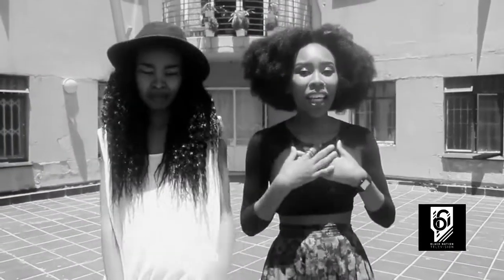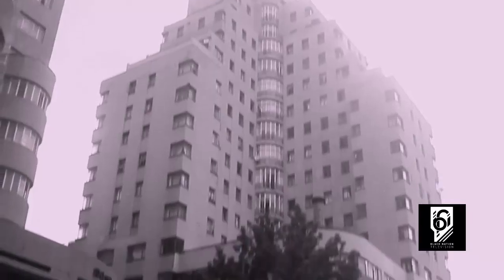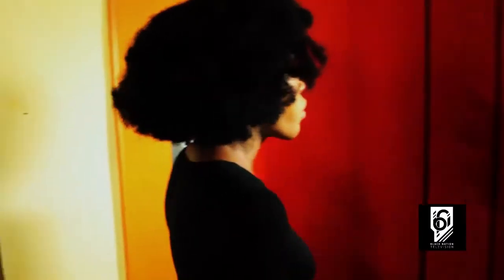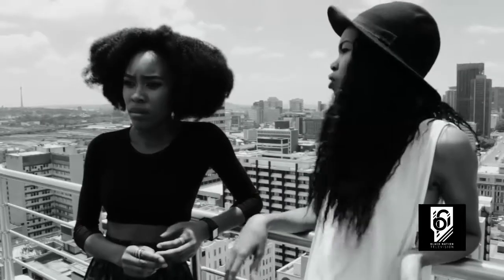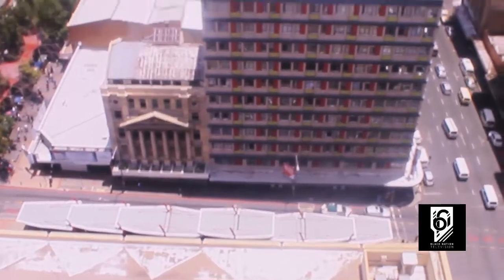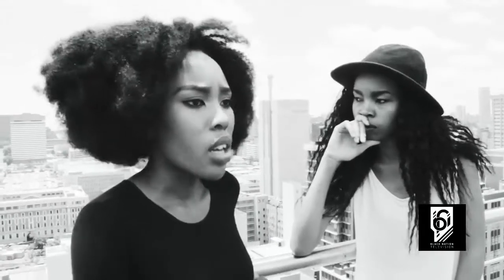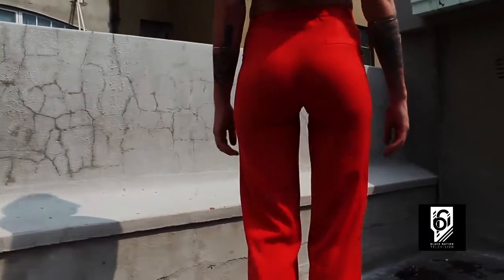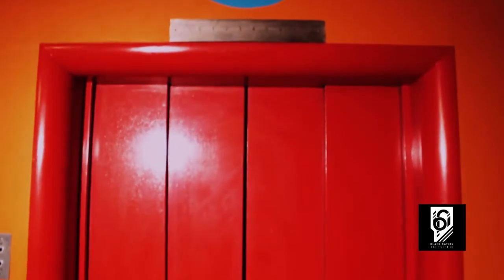blacknationtv presents: PRIME OBSESSION: Episode 1 [Ansteys Building]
Nei and Shelley go to the Ansteys Building to get some fashion insipiration. This episode features Architecture, Interior Design and Fashion.